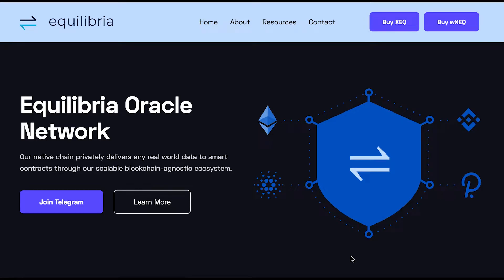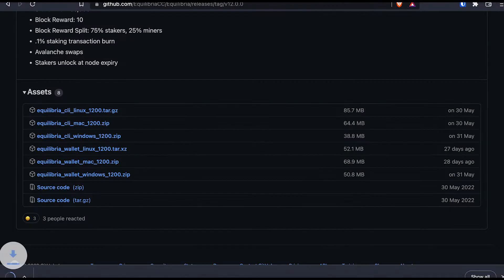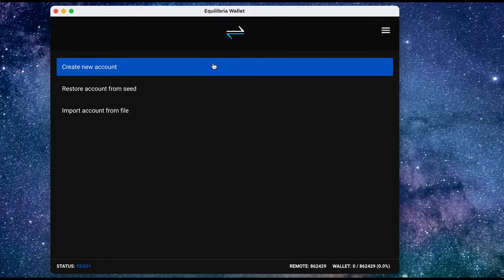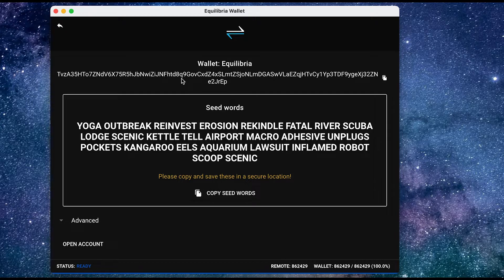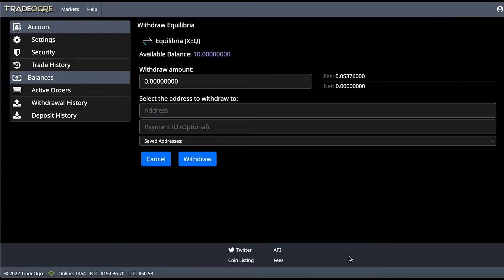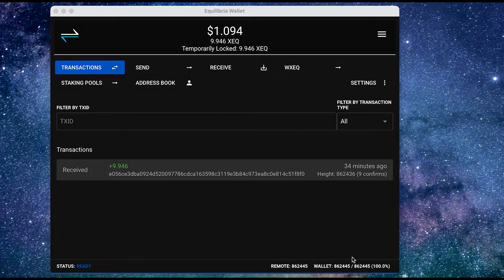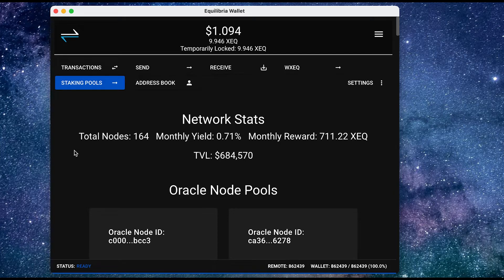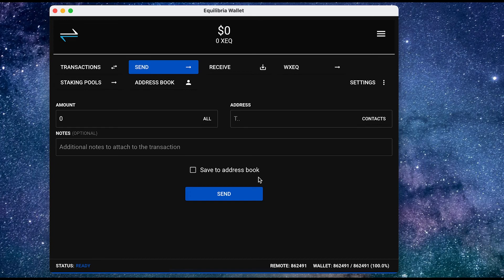How to set up and use the Equilibria (XEQ) wallet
Time stamps

0:00 - How to set up the Equilibria wallet
4:11 - Receive Equilibria funds into the wallet
5:53 - How to wrap Equilibria (WXEQ)
6:09 - Stake Equilibria
7:00 - Send Equilibria